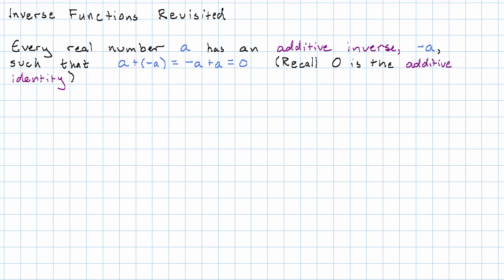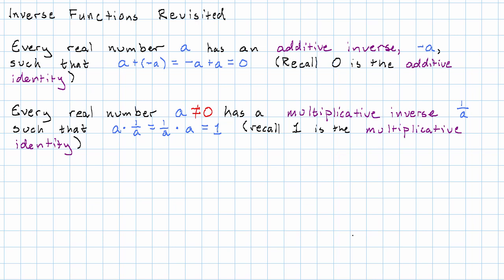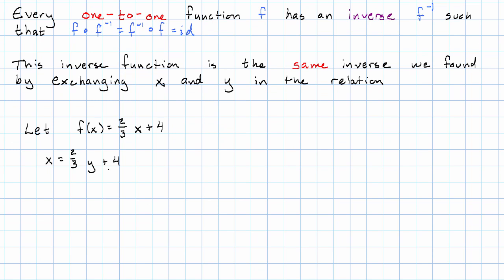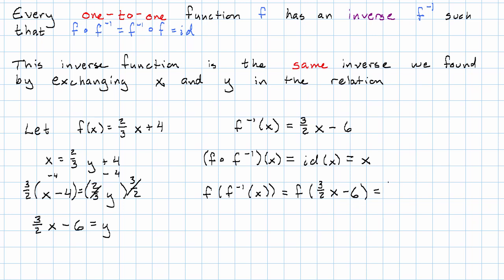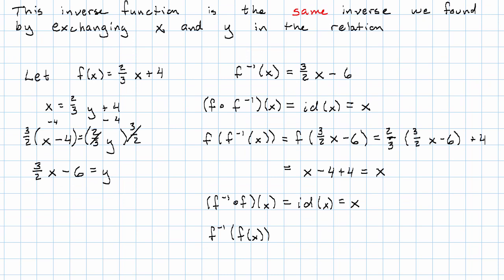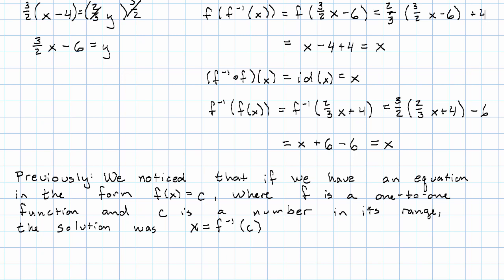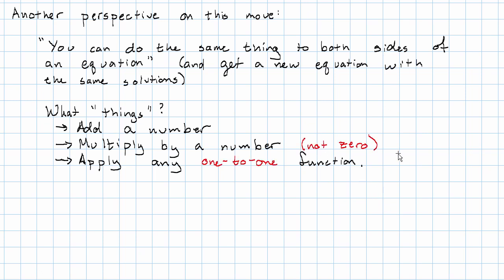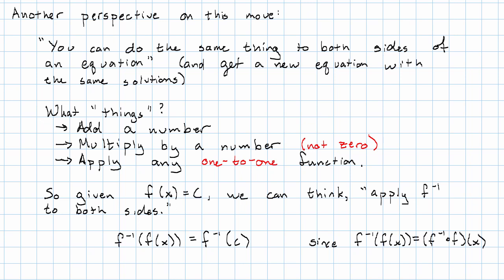1.5.6 - Inverse Functions Revisited